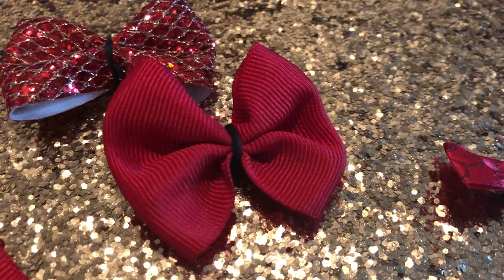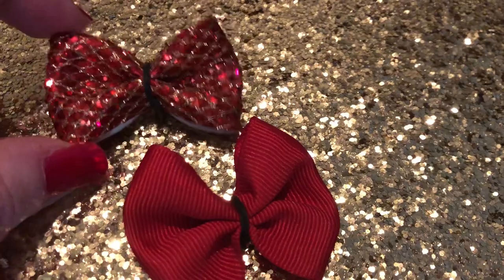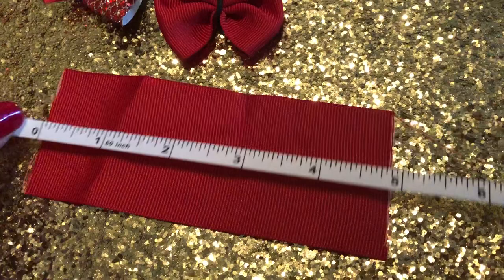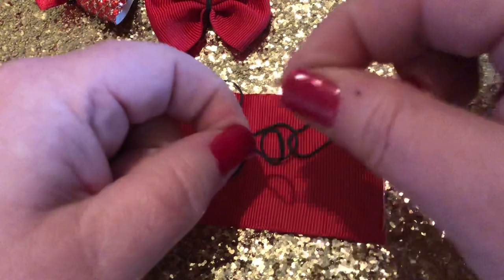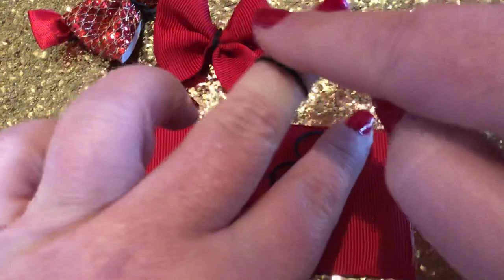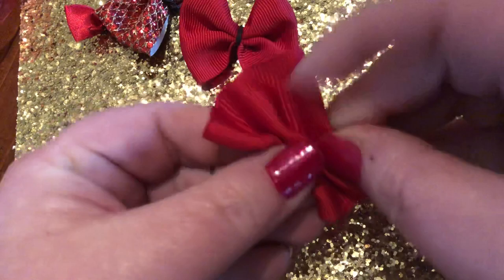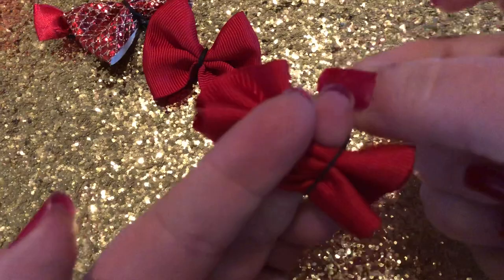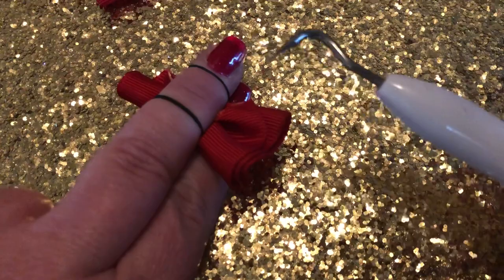Doggie Hair Bow DIY - Easy No Sew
This is an easy tutorial on how to make dog hair bows. It takes just a few minutes to make hair bows for dogs. This is no sew and you can even use just your fingers if you wanted, but I also show a couple of "tools" you have around the house that you can use.  I use these bows on my Shih Tzus and even on my Newfoundland lol.  Check it out and post a picture of your bow on your favorite dog in the comments.